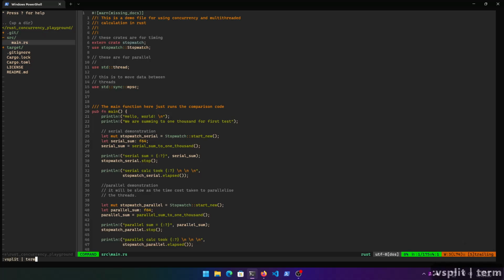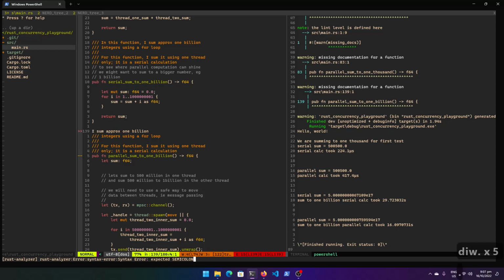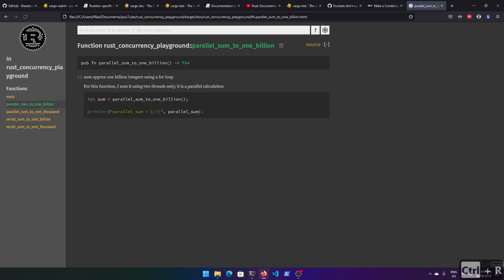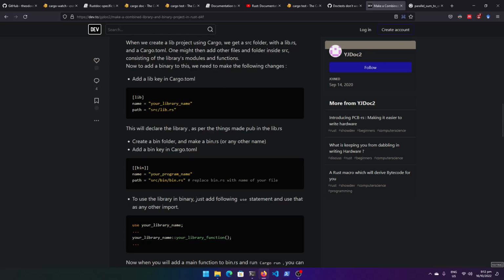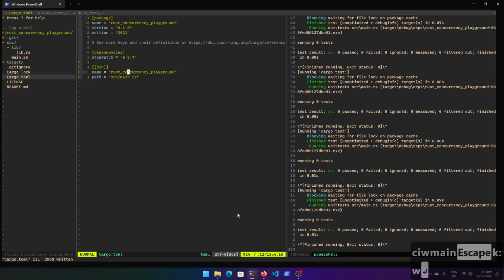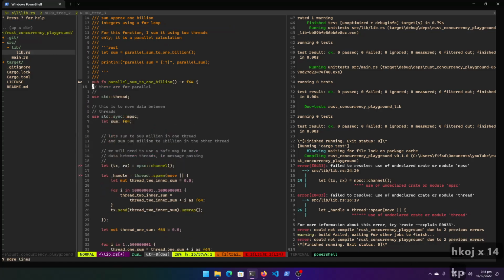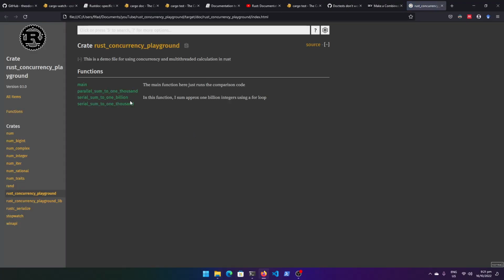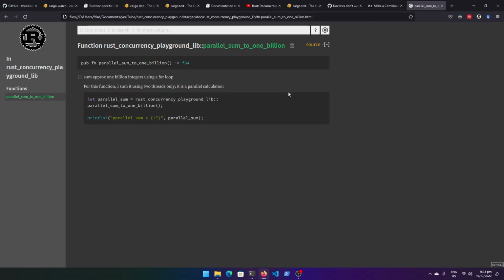rust documentation demo 2 - my preferreed way of running documentation tests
Useful Links
cargo watch

How to include a library in your main file

Video Sections
Chapters:
0:00 Intro and Setup
2:20 code example documentation in rust
5:55 documentation tests
6:15 cargo test does not work with main file, you need to have doc tests in the library
7:55 making a library rust file in the same cargo project
12:55 fixing compile time bugs
15:25 navigating to the new documentation
18:25 Conclusion